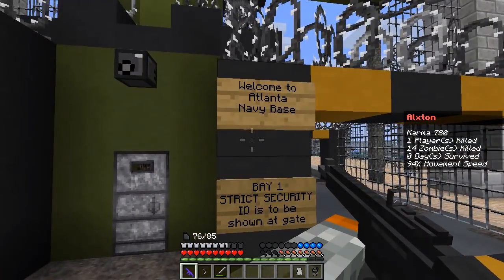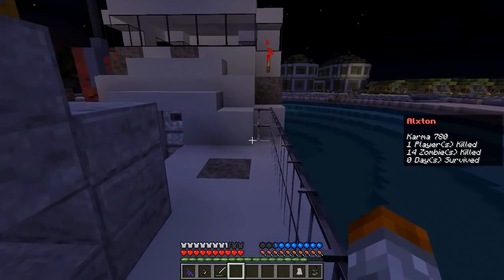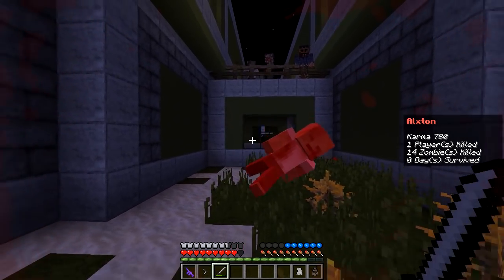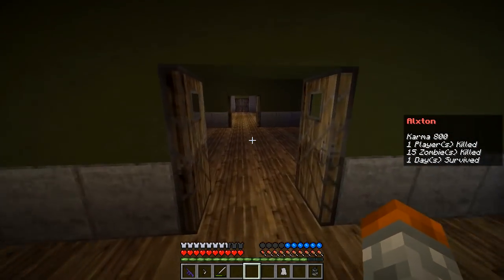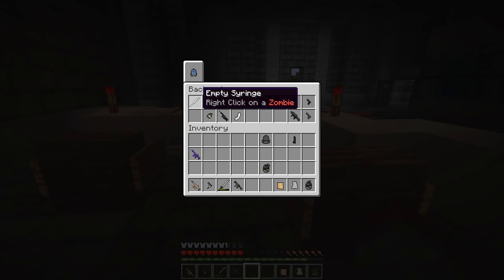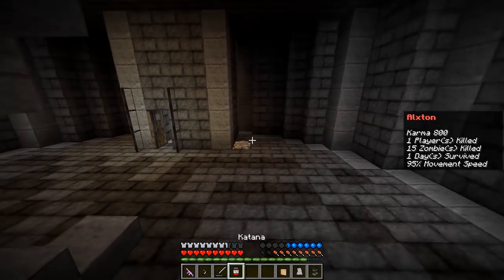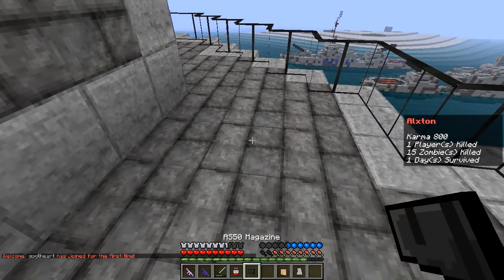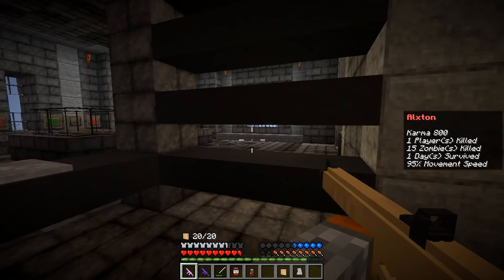ABANDONED NAVY BASE?! - Crafting Dead #1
👍 SMASH THAT "LIKE" button for more CRAFTING DEAD

🗺️ Atlanta US Server

💭 Want a better chance??
◼️ Leave a comment on my recent insta post saying